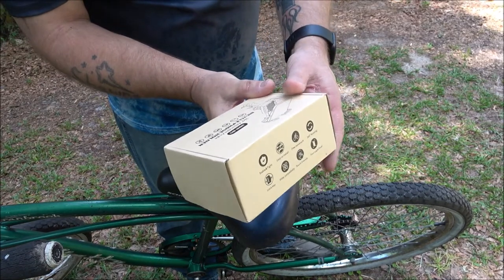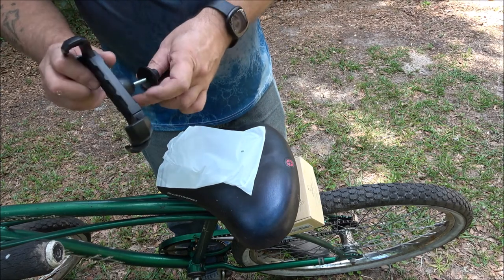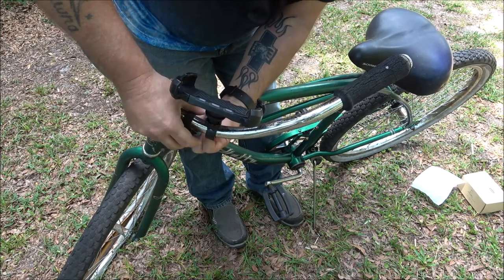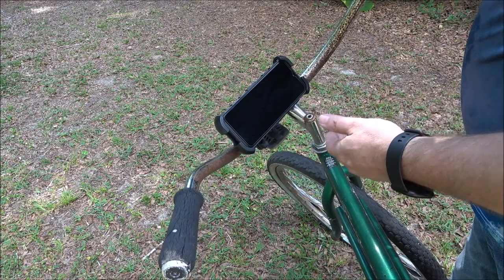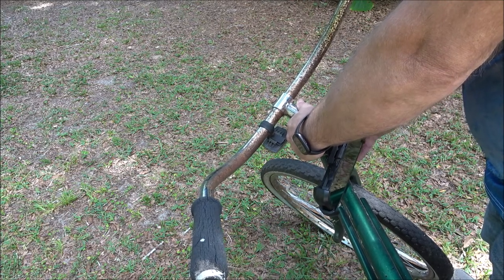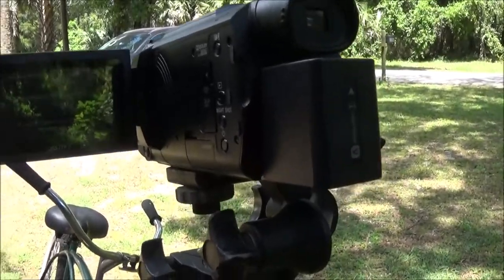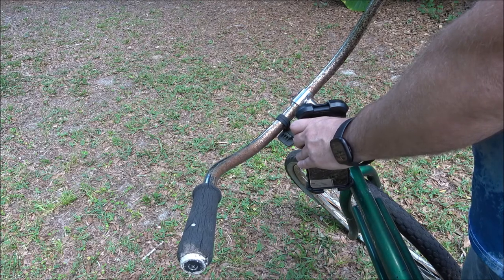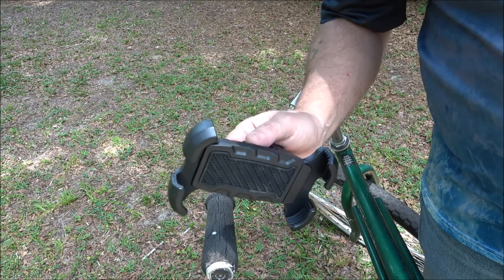HSW B5 Bicycle Phone Holder Complete Review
They knocked it out of the park again. This product is awesome.